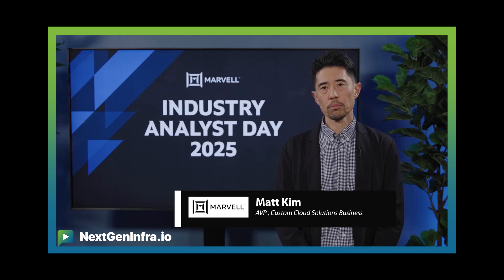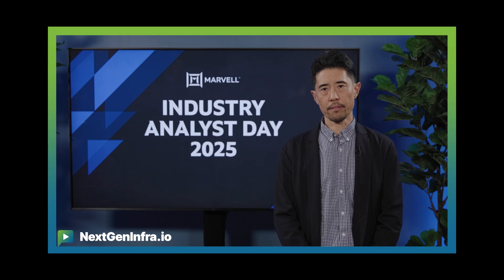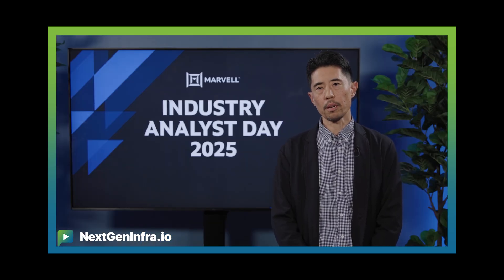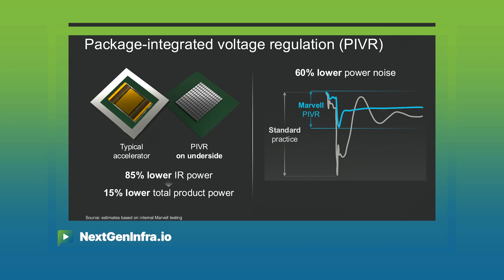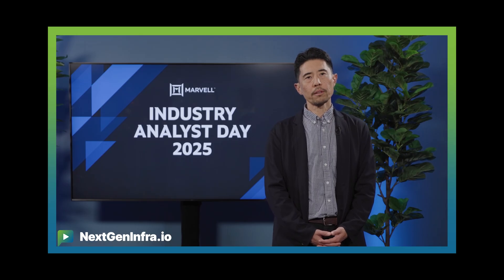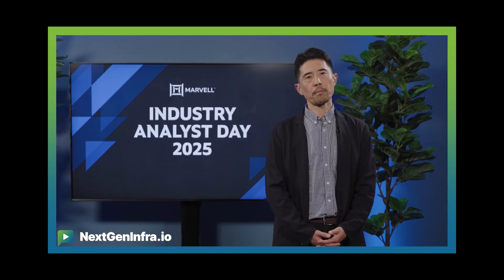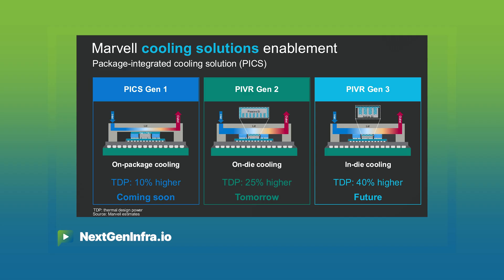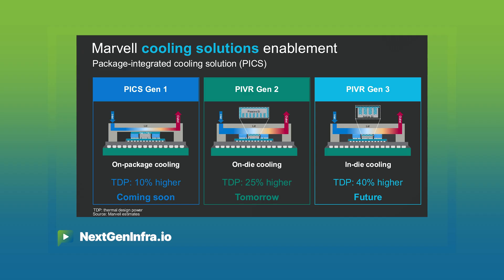2025MarvellIADay: Solving Multi-Kilowatt AI Chip Power Delivery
to get more perspectives from executives at Marvell

Matt Kim, AVP of the Custom Cloud Solutions Business Unit at Marvell, explores how Package Integrated Voltage Regulator (PIVR) technology addresses critical power delivery challenges as AI and cloud computing enter the multi-kilowatt era. As chip power consumption approaches 2,000 watts and beyond, traditional board-level power solutions face significant limitations. Kim discusses how Marvell's innovative approach relocates voltage regulators closer to—and eventually within—the processor package itself, fundamentally changing power delivery architecture for next-generation computing platforms. He reveals the performance improvements and efficiency gains this technology enables, and explains how Marvell collaborates with ecosystem partners to bring these solutions to market for hyperscale infrastructure.

**Topics:**
- Why power delivery has become a critical bottleneck for scaling AI and cloud computing performance
- The limitations of traditional board-level voltage regulation in high-power computing environments
- How Package Integrated Voltage Regulator (PIVR) technology works and where it positions components
- The quantifiable performance and efficiency improvements PIVR delivers for multi-kilowatt platforms
- Marvell's ecosystem approach to validating and commercializing advanced power delivery solutions
- The strategic role of PIVR in enabling future accelerated computing infrastructure